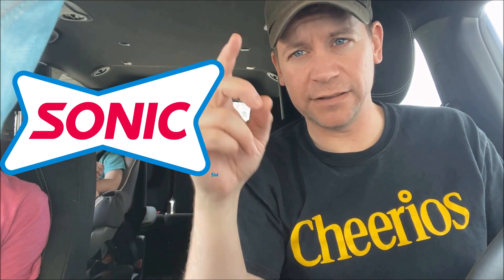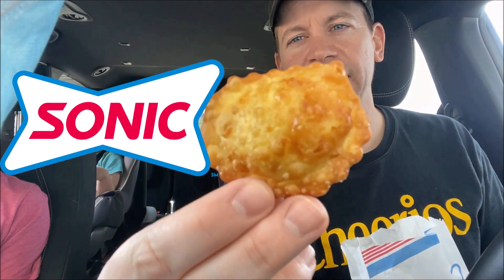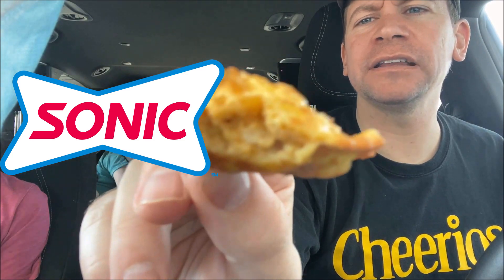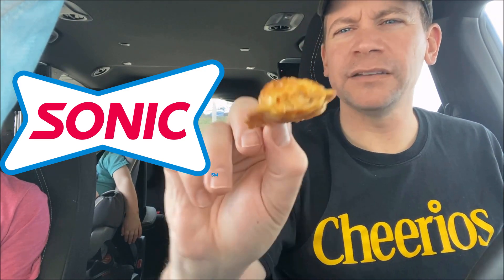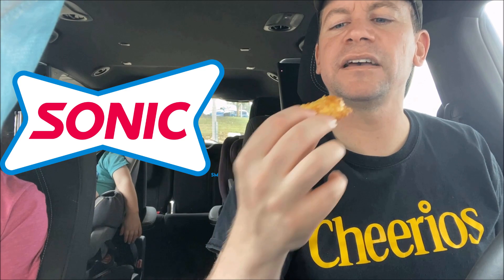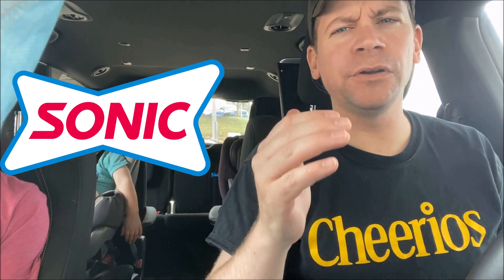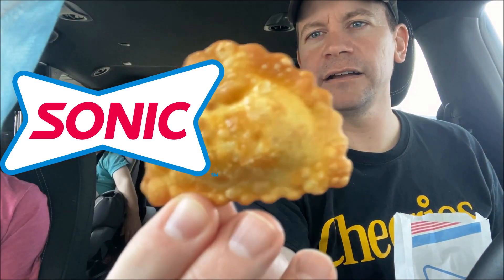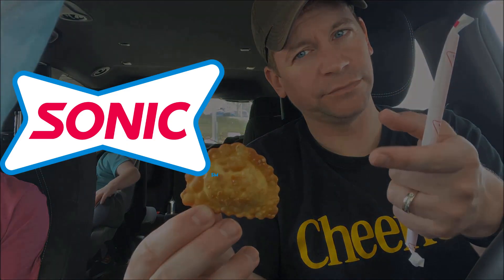Jackson Reviews Sonic® Buffalo Chicken Dip Bites